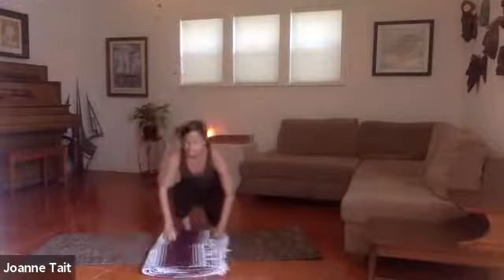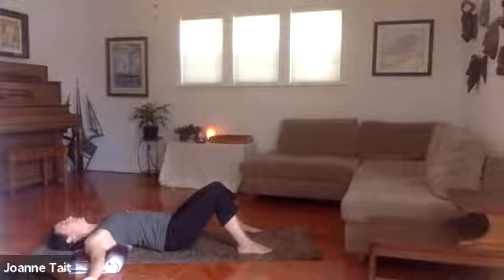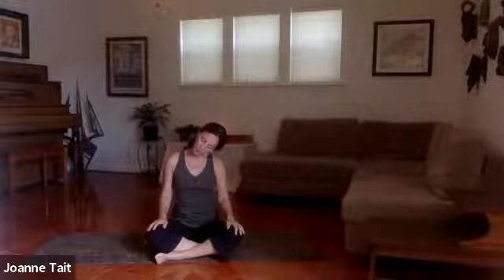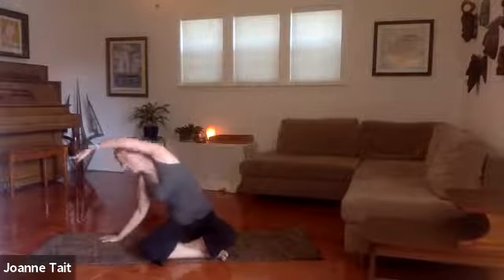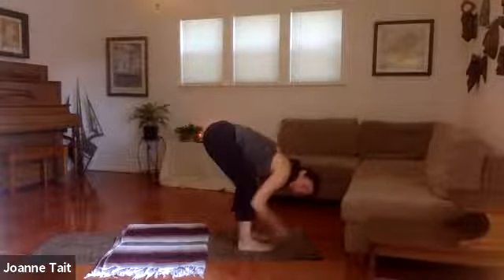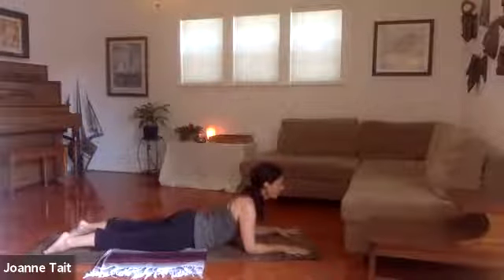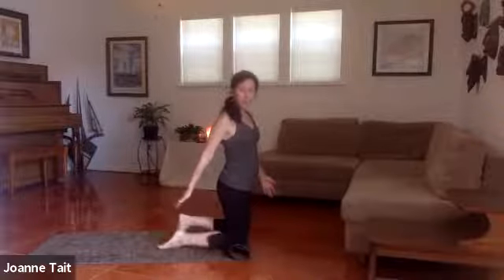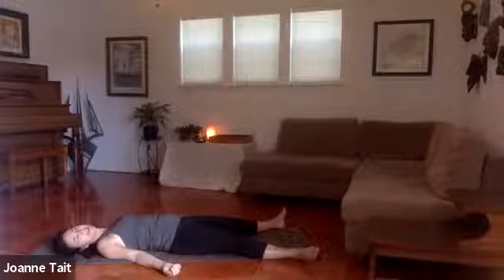Beginner Yoga Episode 70 - Joanne T. - HealthyConnections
This beginner friendly full body practice opens the chest and upper back and also the hips and hip flexors. We'll balance in the dancer and do some floor stretches before we relax. Namaste.

This beginner full body practice emphasizes the quads, hips and core. Namaste.